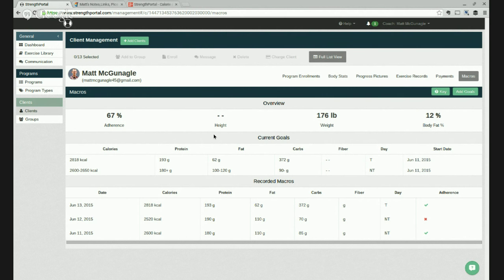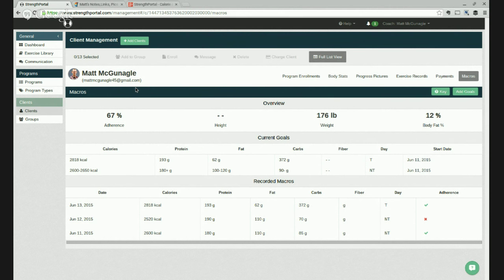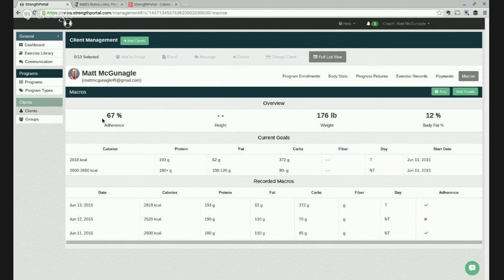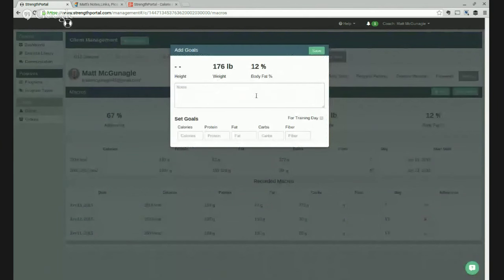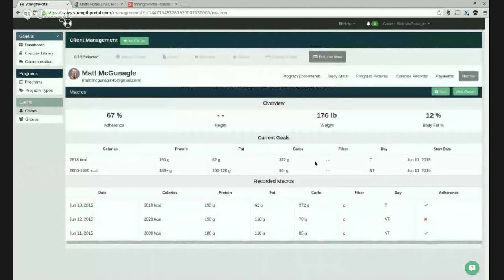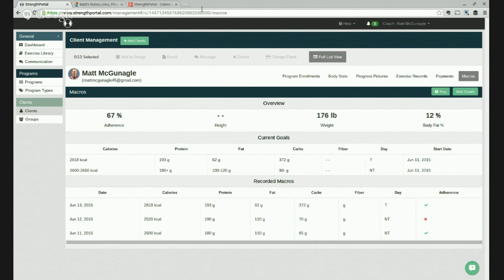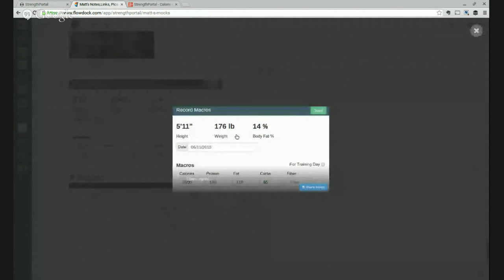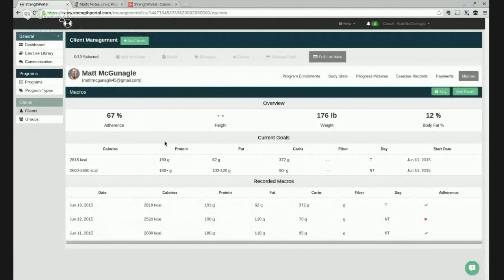StrengthPortal - Calorie and Macro Tracking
New addition to the StrengthPortal software platform. With this tool we wanted to replace the spreadsheets currently being used by coaches to track nutrition goals with their client. This new feature can be used immediately to add value to gyms, personal trainers, online coaches, and self-trackers of health/fitness along with our workout tracking software.

New to StrengthPortal? Make a free account today